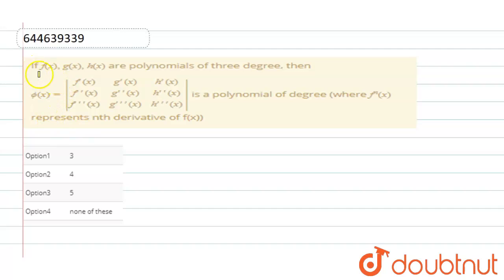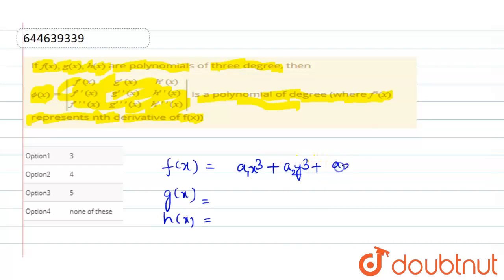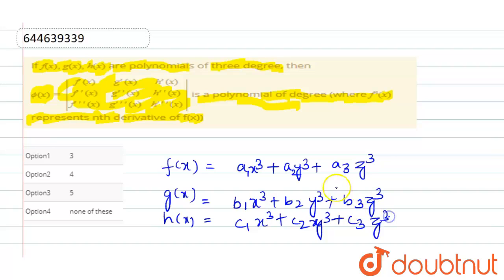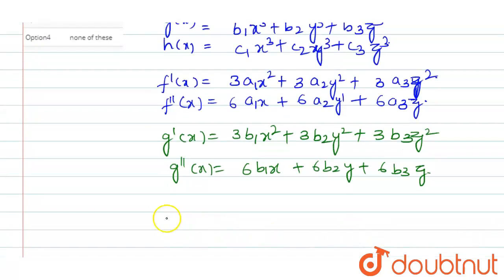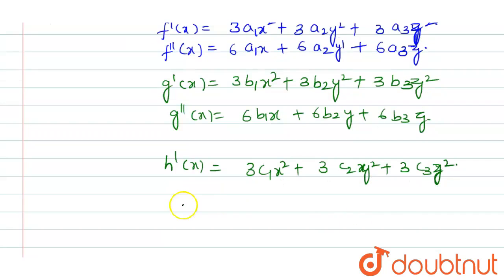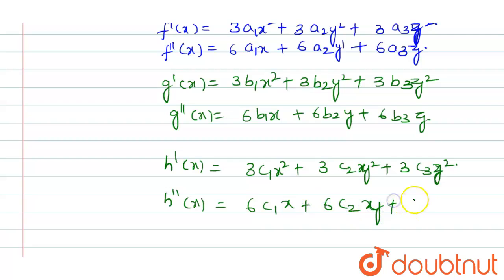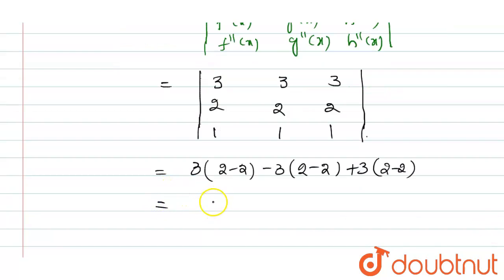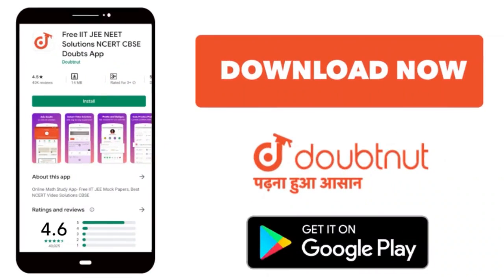If f(x), g(x), h(x) are polynomials of three degree, then phi(x)=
If f(x), g(x), h(x) are polynomials of three degree, then phi(x)=|(f\'(x),g\'(x),h\'(x)), (f\'\'(x),g\'\'(x),h\'\'(x)), (f\'\'\'(x),g\'\'\'(x),h\'\'\'(x))| is a polynomial of degree (where f^n (x) represents nth derivative of f(x))
Class: 12
Subject: MATHS
Chapter: MATRICES AND DETERMINANTS
Board:IIT JEE

👉 Have Any Query? Ask Us.